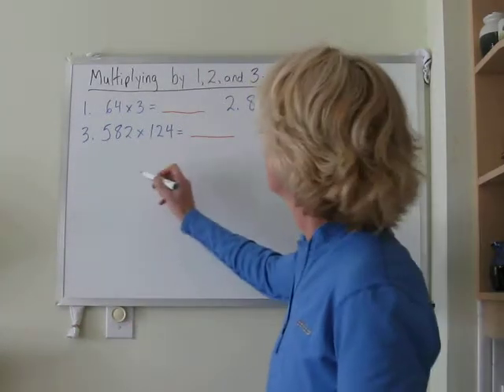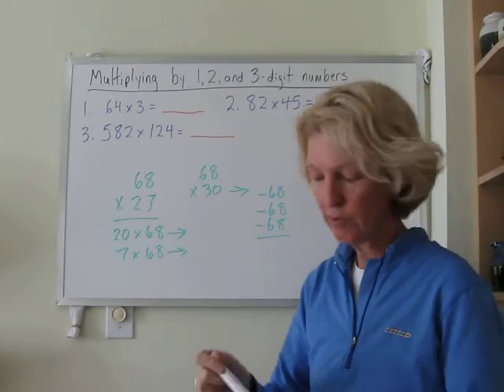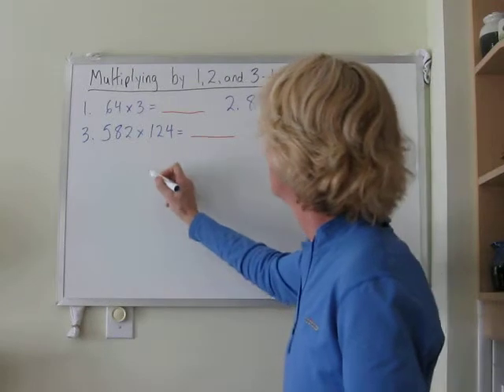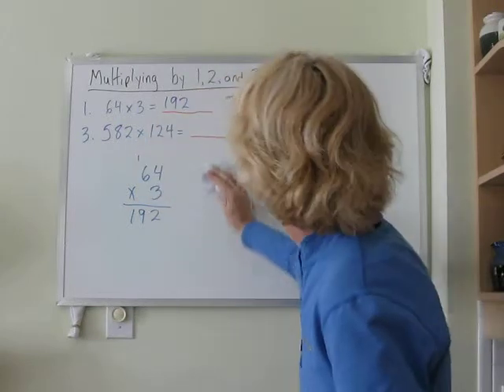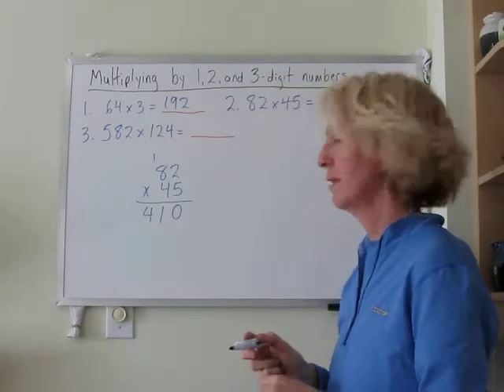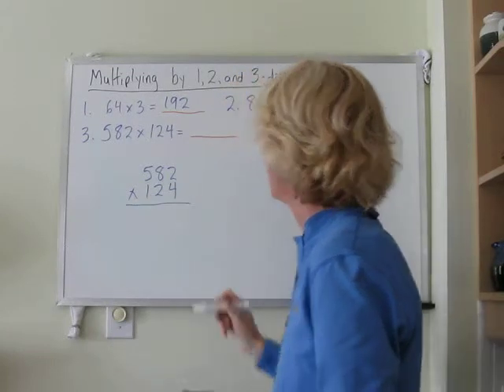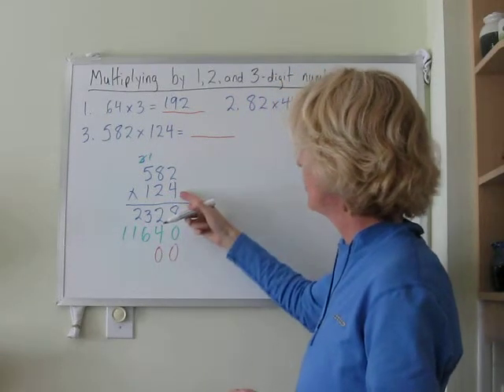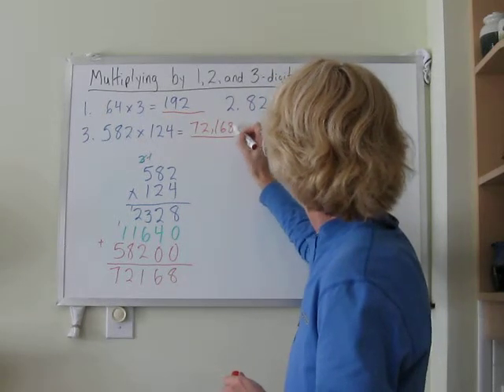Multiplication; Multiplying by 1, 2, and 3 digit numbers. A simple way to multiply 2 numbers.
Multiply; Multiplying by 1-digit, 2-digit, and 3-digit numbers. A simple way to multiply 2 numbers together. Learn how to multiply with this easy method.